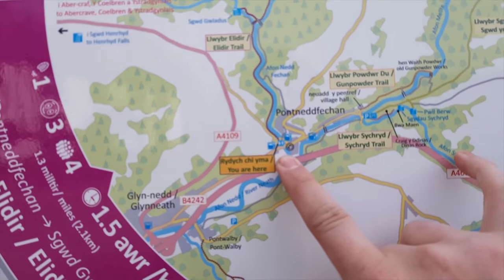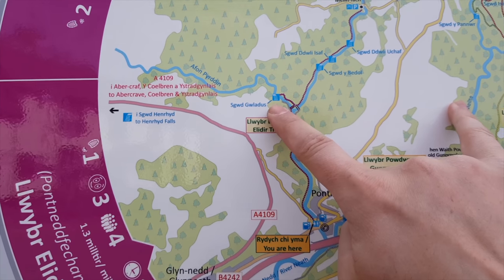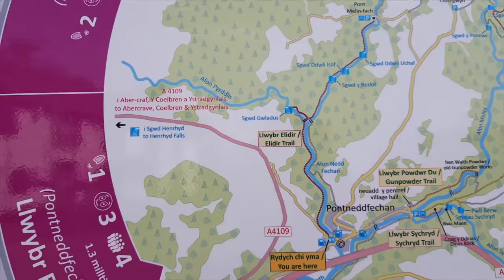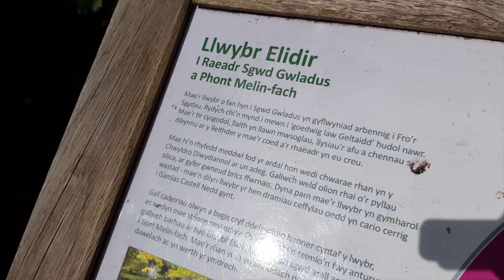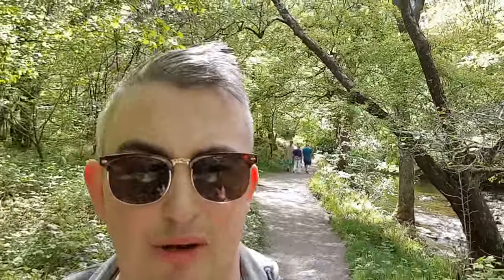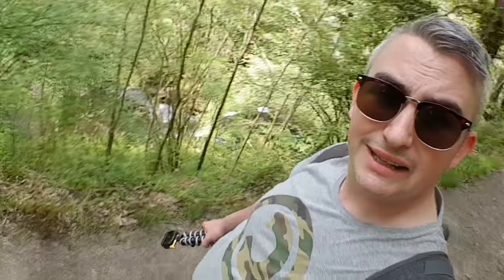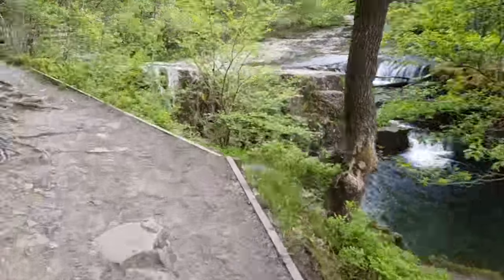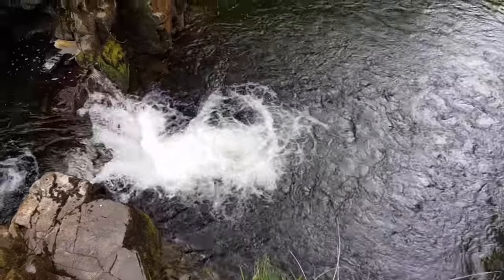How to Film 3 types of B-Roll on a Mobile phone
So if you are interested in making great footage with your mobile this video will be good for you. I tried to make a tutorial using only my S8plus using the native camera and Filmic Pro to film 3 types of B-ROLL
1-News B-Roll
2-MoJo Mobile Journalism
3-Cinematic Style...
I did use my Hero 5 to film a few 120 fps shots for the cinematic style. But the IPhone 8 does shoot 120fps.
Hope you likes it and any questions pop them in the comments and I'll defiantly try to get back to you ASAP